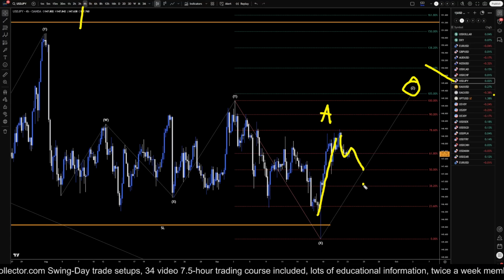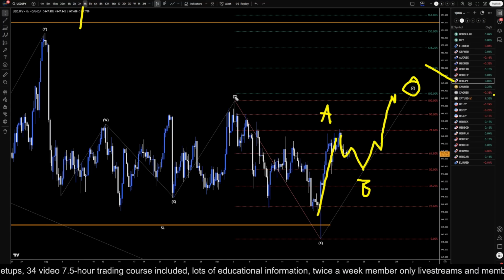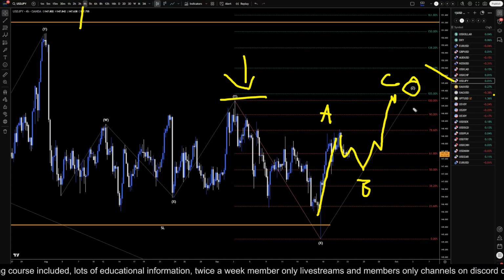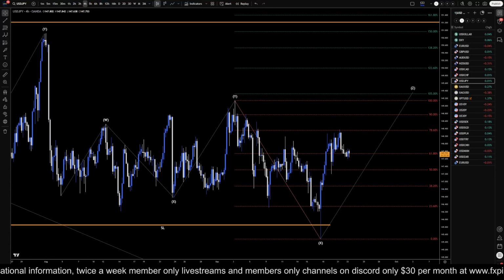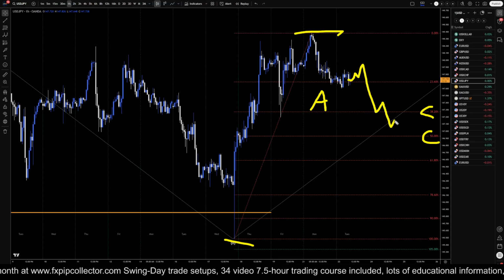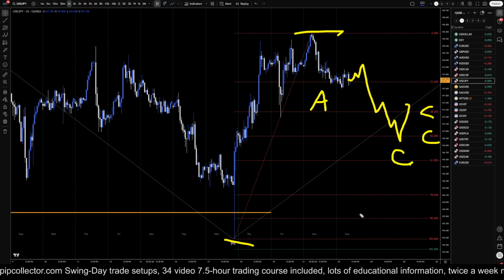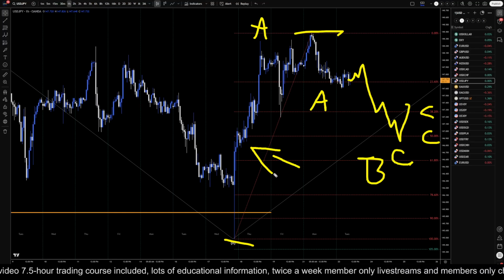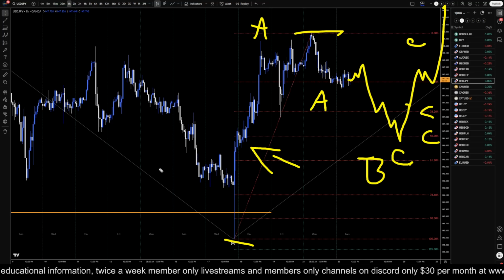USDJPY Forecast and Technical Analysis for September 23, 2025